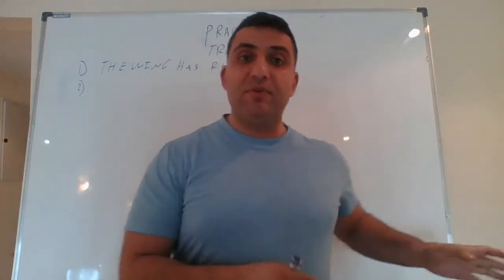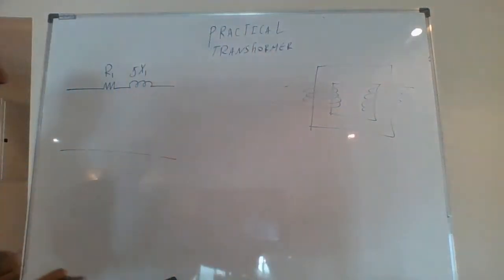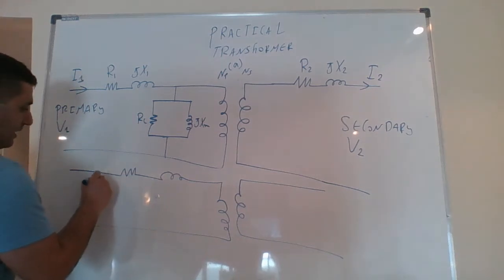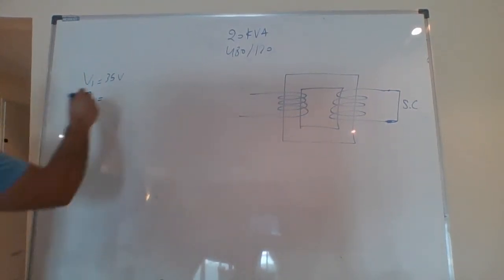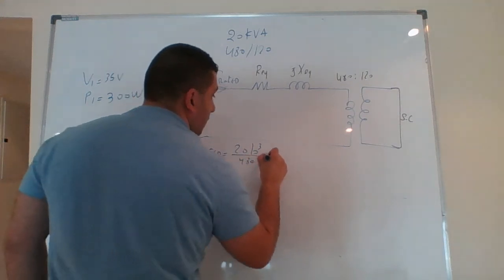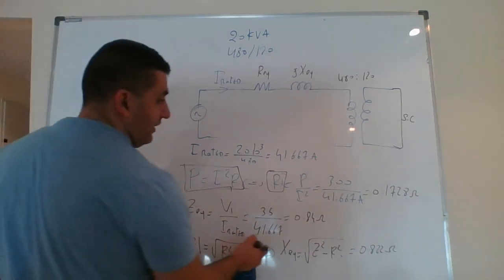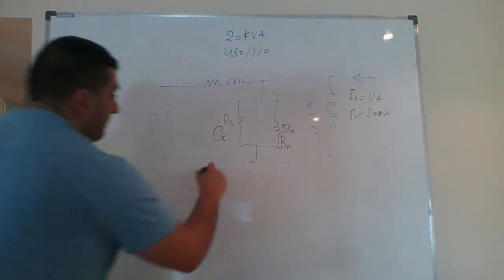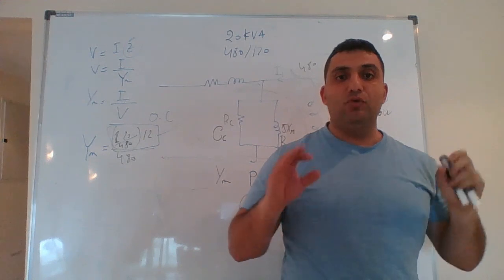Single Phase Practical Transformer By Dr Mohamad Nassereddine